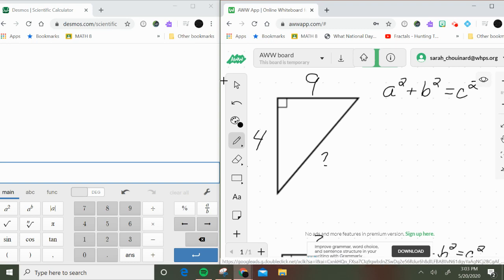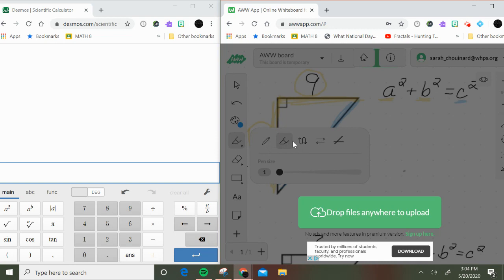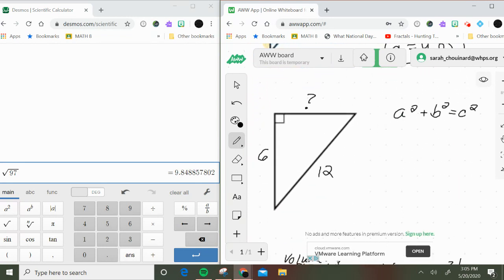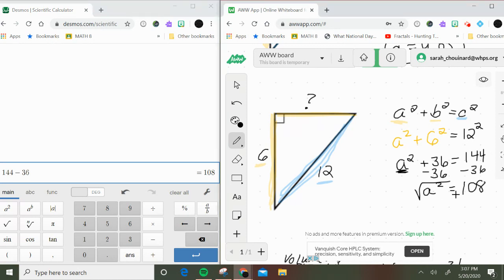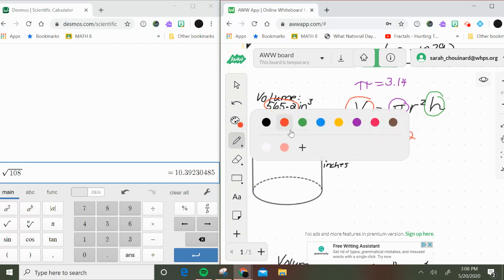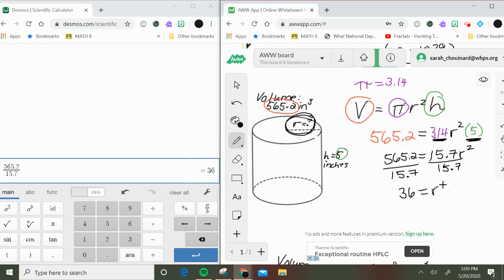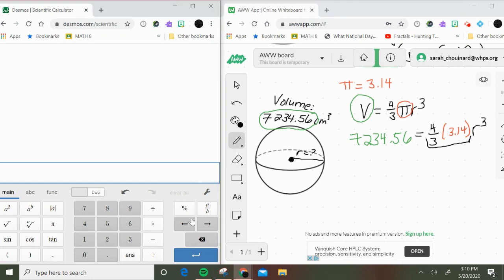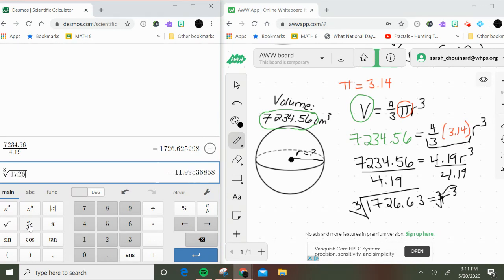Using Square and Cube Roots in Geometry Problems